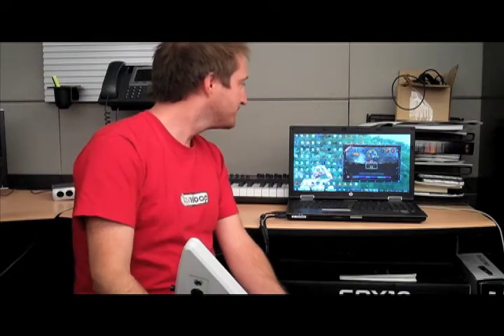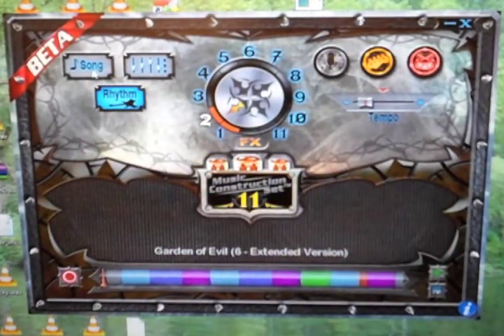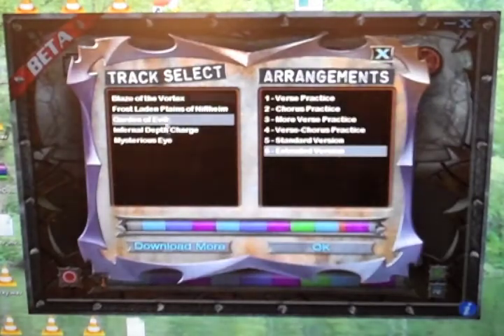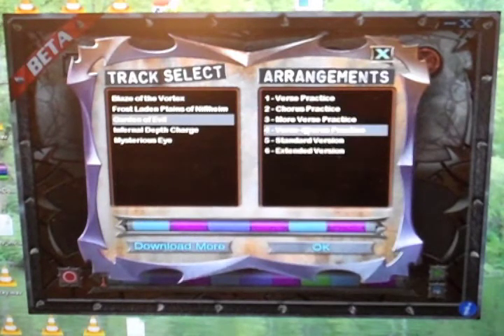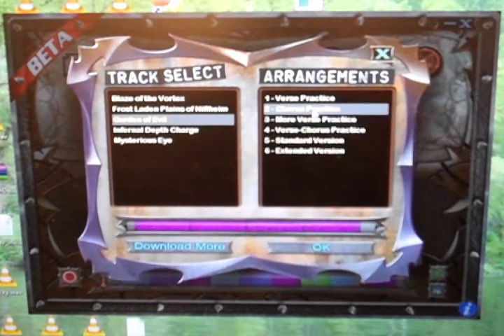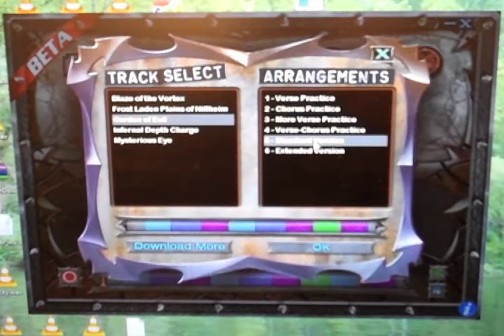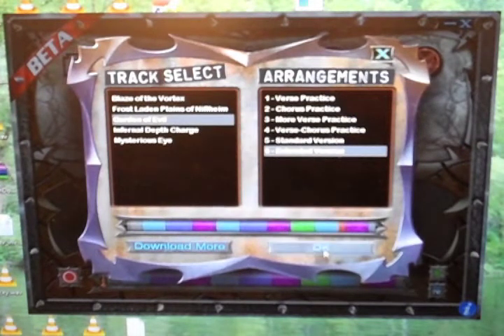Update 9/21/2011: Music Construction Set 11 is here!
At last, it's ready for download: The newest release of the classic music making application from Electronic Arts. but this one goes to 11.

Plug in your compatible guitar controller, and shred.  For those of you who were tuned into our blues release, this one is way crunchier, more versatile, comes with more songs and sound libraries, supports DLC and thankfully is compatible with more types of guitar controllers.

Be on the look out for video tutorials on the way!   Cheers, everyone!